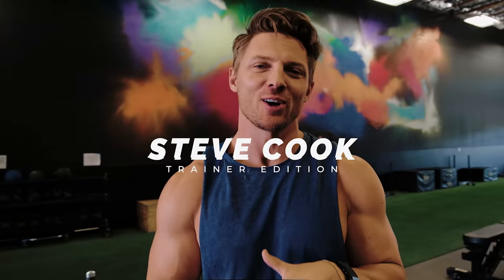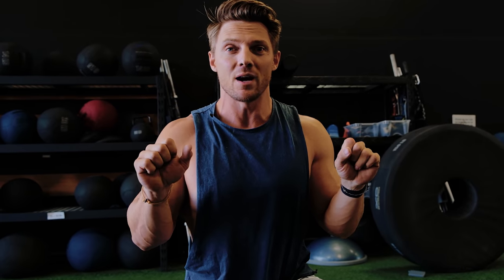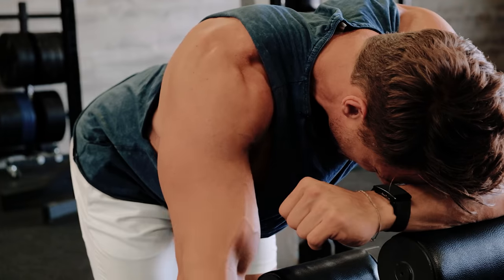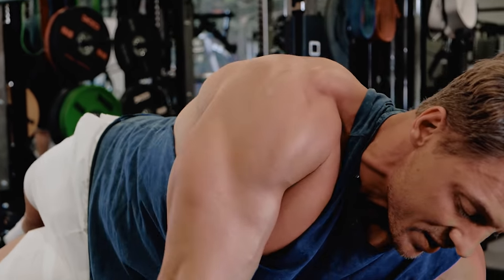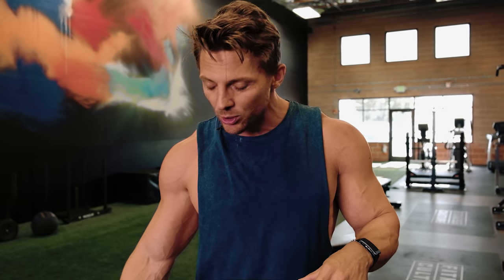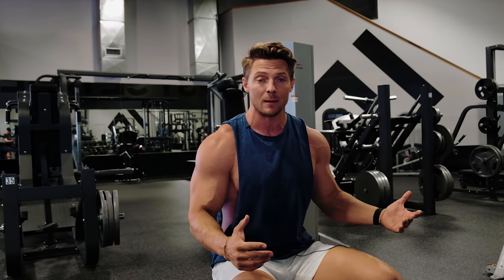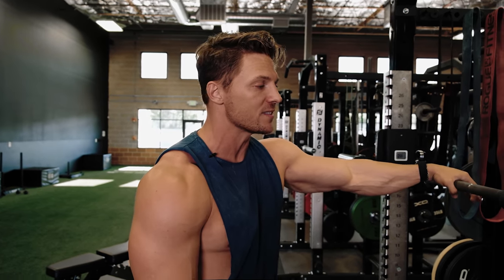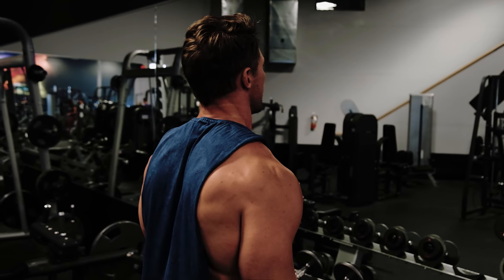4 Mistakes to Avoid When Training Shoulders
Shoulders are critical to so many movements, keep them healthy with these 4 tips.